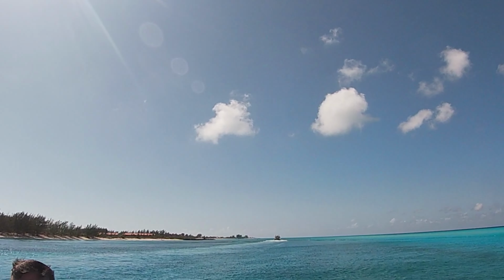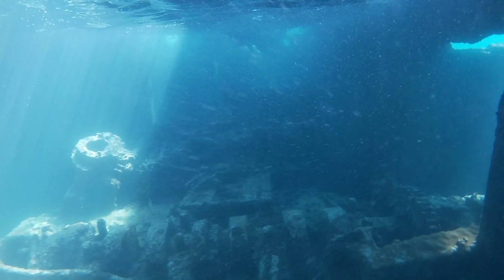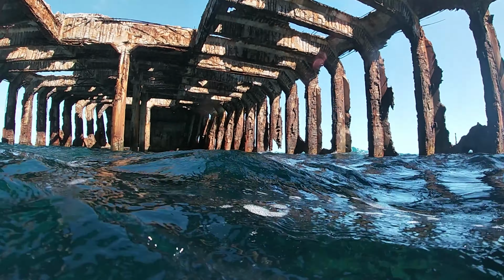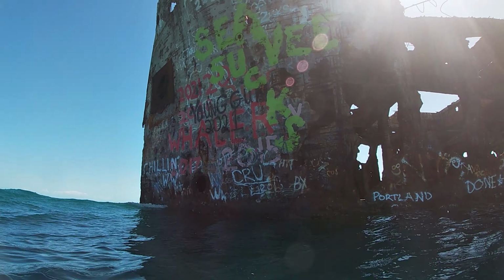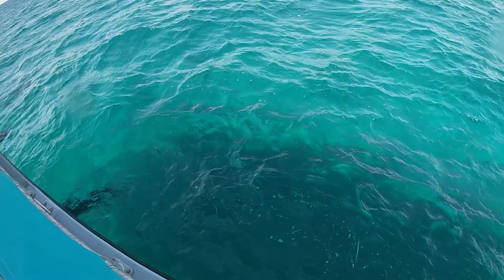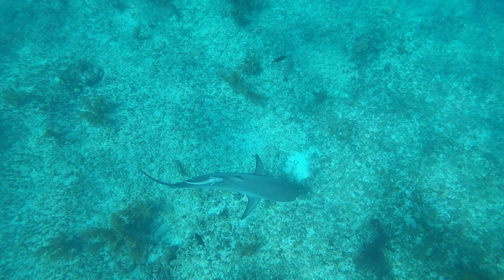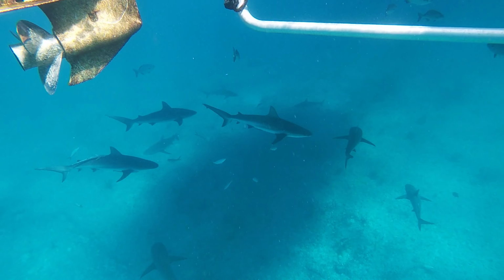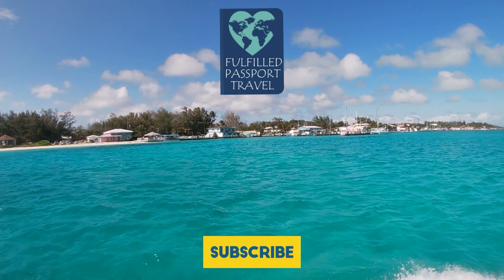Is Snorkeling in Bimini Bahamas Worth It? Sapona Shipwreck and Shark Snorkel Excursion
Not sure about snorkeling in the Bahamas? We cover the Sapona Shipwreck and Shark Snorkel excursion in this video. There are some parts of each trip that may make snorkelers uncomfortable. Decide if the Bimini snorkel trip is right for you!

Book your Shore Excursions (enter your cruise ship name and date for excursions available)

To book your next adult only Virgin Voyages cruise,

Independent Agent of Cruises & Tours Unlimited
FST No. ST15578, CST No. 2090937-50, WA UBID No. 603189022, IA Registered Agency No. 1202
🕐 We save you time so that you can focus on making lifelong memories.

0:00 Introduction
0:08 Sapona Shipwreck Snorkel
03:03 Shark Snorkel